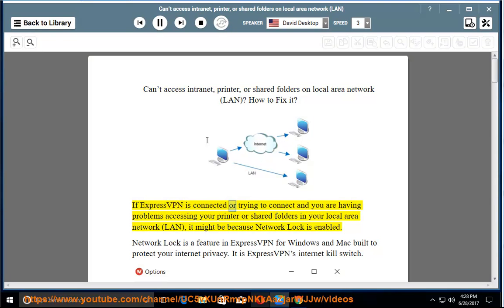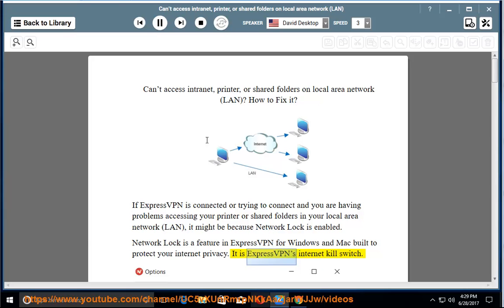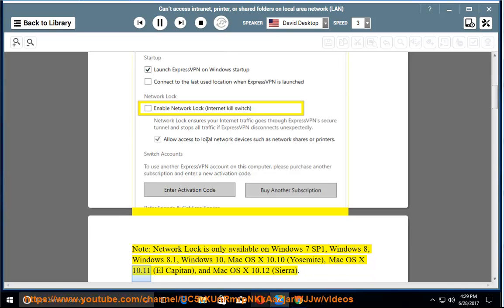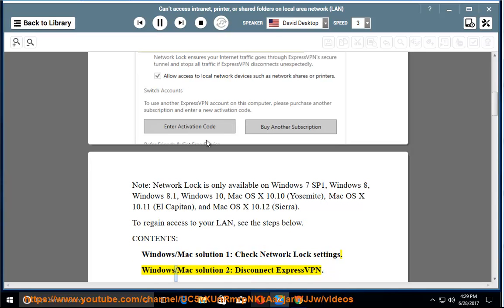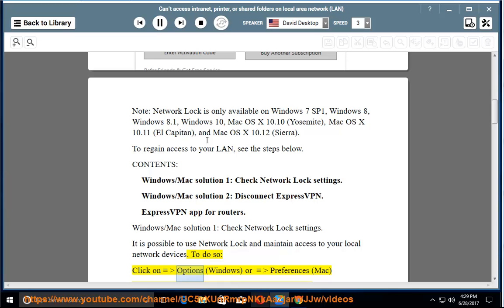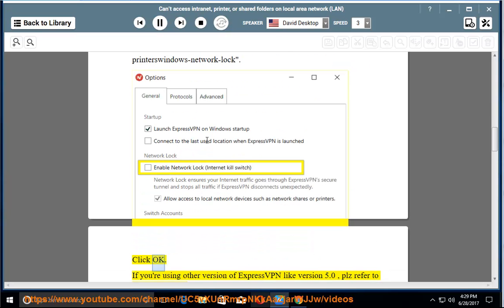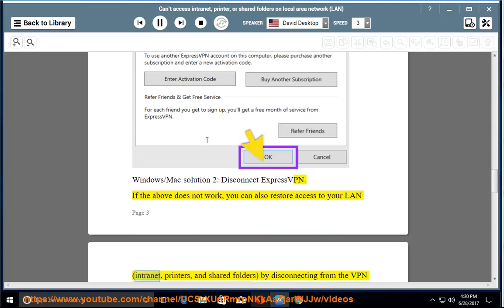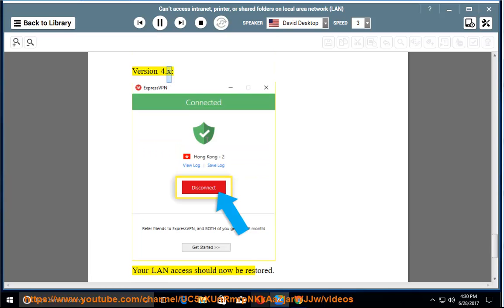Can't access intranet/printer/shared folders on LAN while connected to ExpressVPN?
If you Can't access intranet/printer/shared folders on LAN while using ExpressVPN, view this vid and get the issue fixed. Hit to fully Set up ExpressVPN on your computer and/or other devices today. Learn more?

Choose An ExpressVPN server location
Find & use ExpressVPN activation code
ExpressVPN on Kodi for Windows